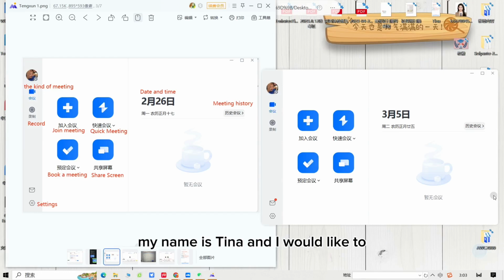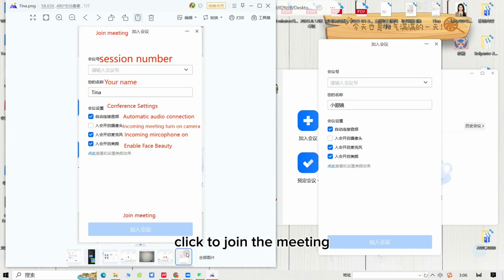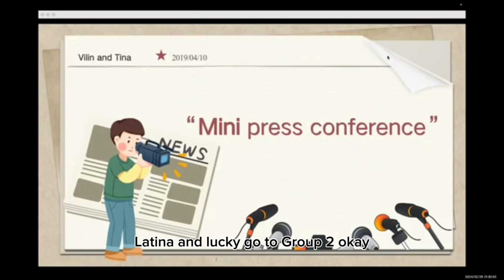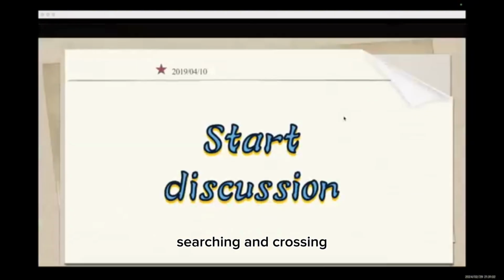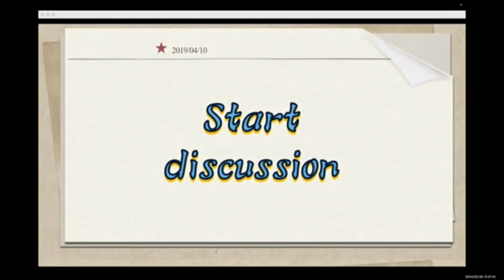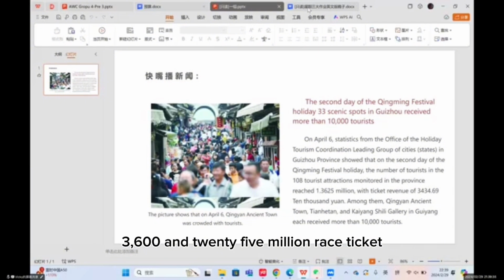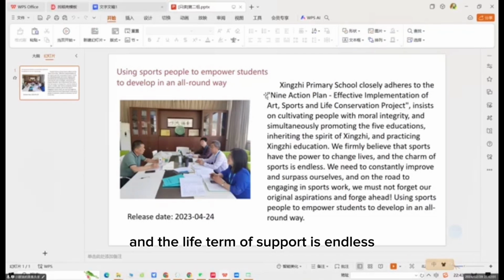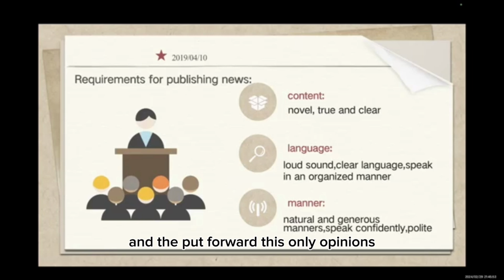ED6061.Educational Technology final project------- Tencent Conference (Vilin and Tina)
Tencent Conference was used as educational technology software to teach a language journalism class, and students recorded a role playing class.